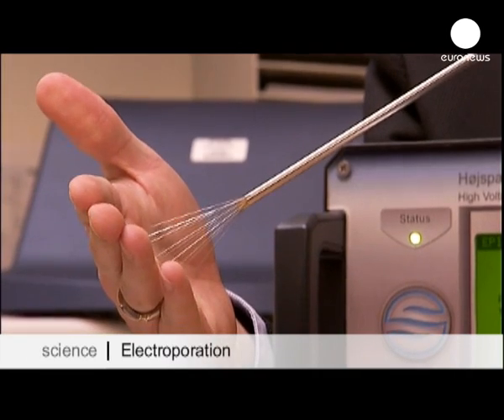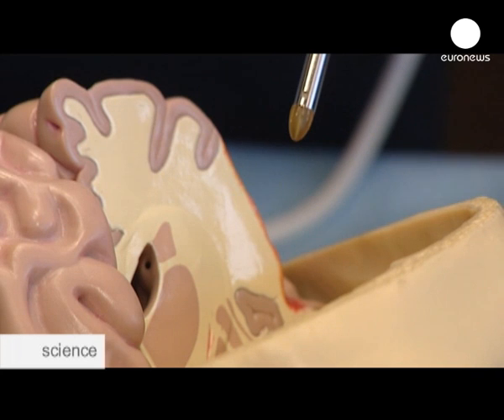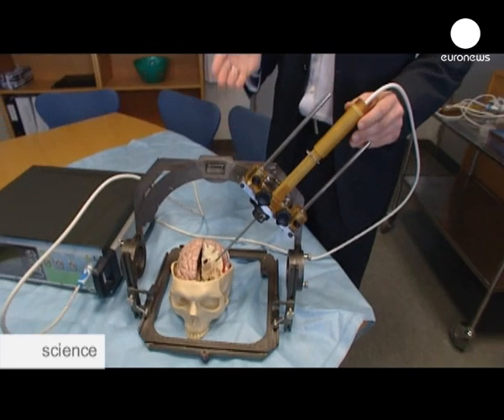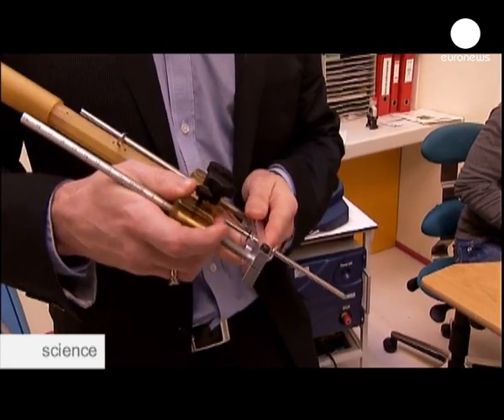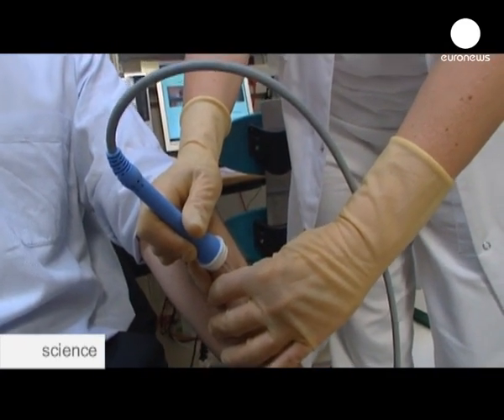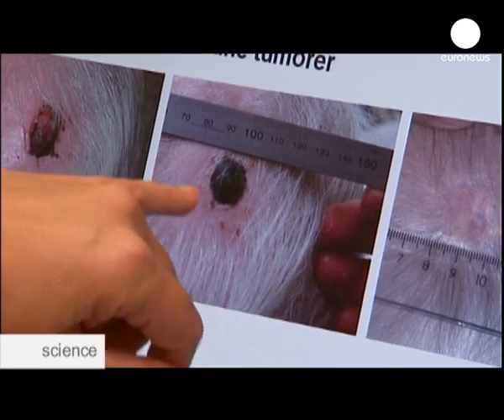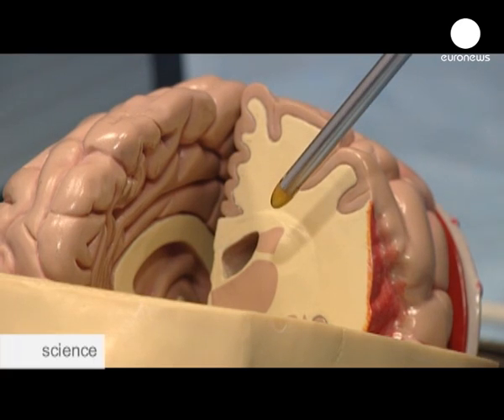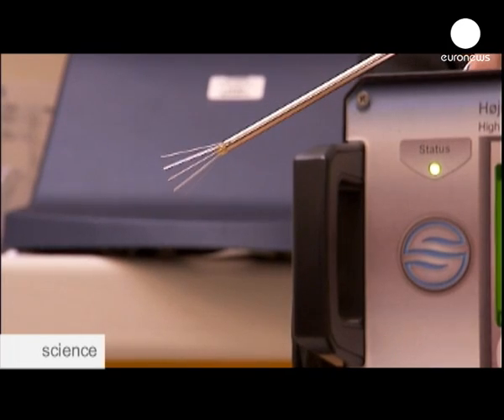euronews science - New brain cancer hope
A new technique called electroporation uses a metal rod containing a bunch of electrodes to aid chemotherapy to penetrate cancer cells.

In pre-clinical trials on treating brain cancer with these sophisticated electrodes , the results have been impressive.  The next step will be clinical testing.

Julie Gehl, one of the scientists involved in developing the technique explains: "You create small cracks in each cell membrane so that the chemotherapy can penetrate better. In fact, it can be 300 times more efficient than normal."